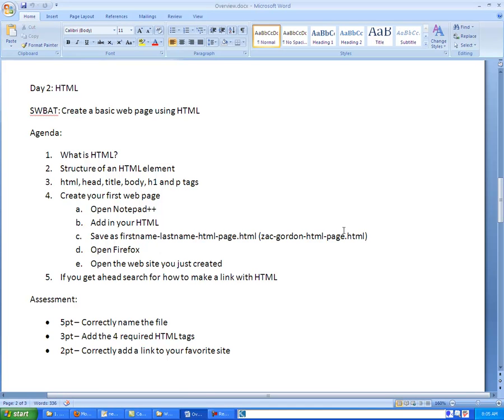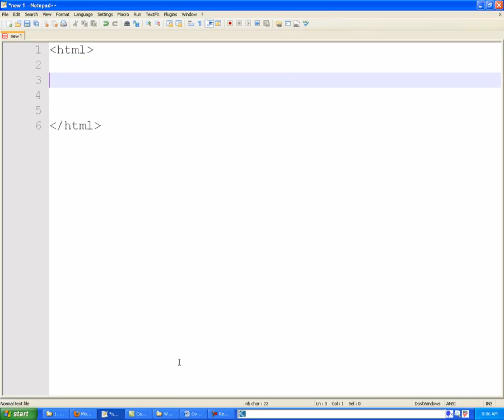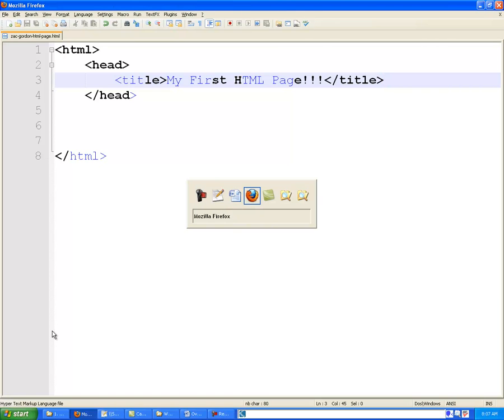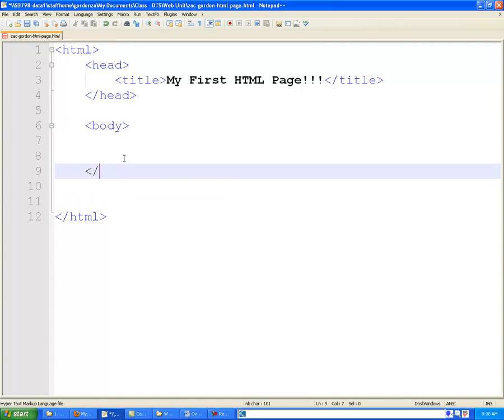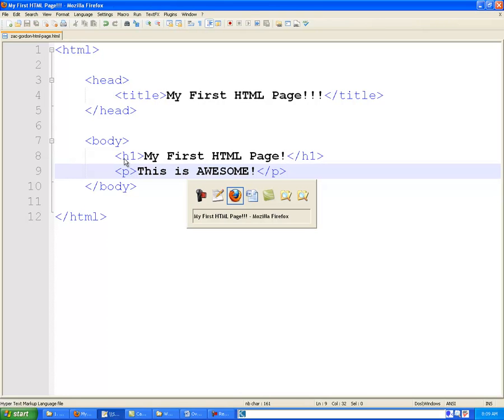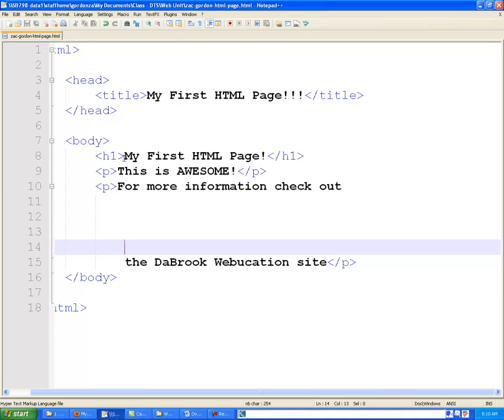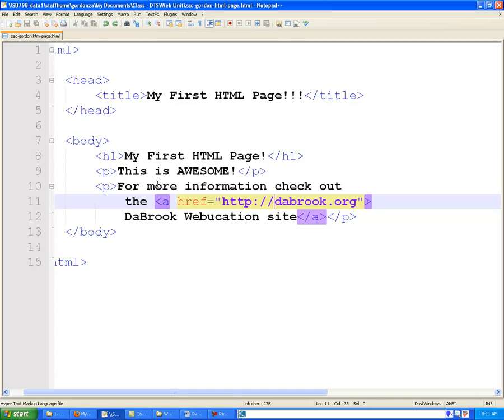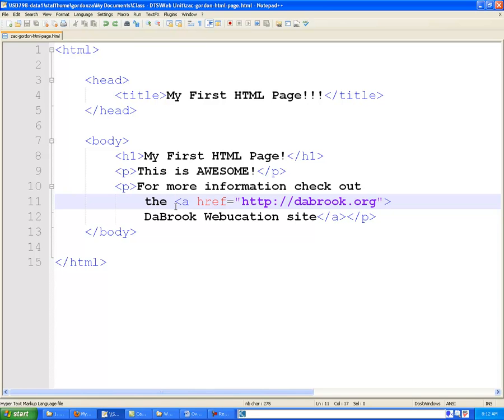Day 2 - Introduction to HTML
In this video we learn how to make our first web page from scratch pages using some simple HTML